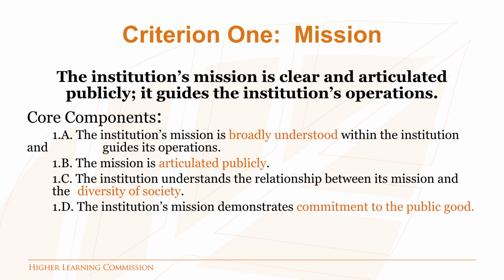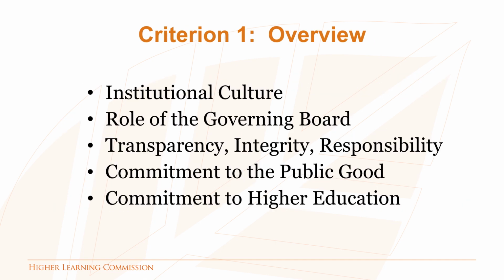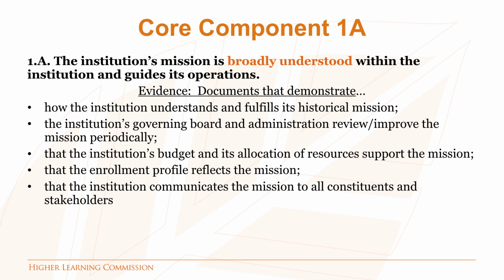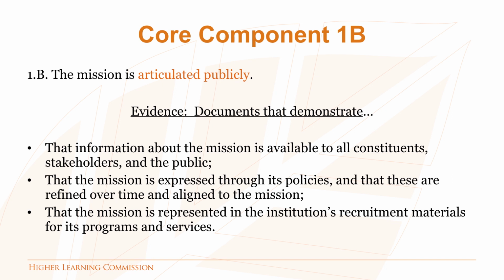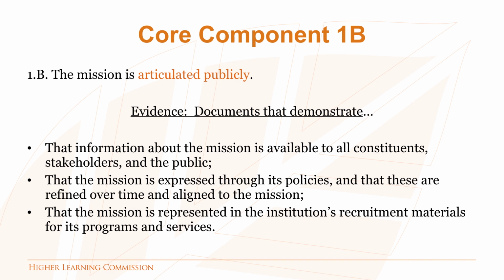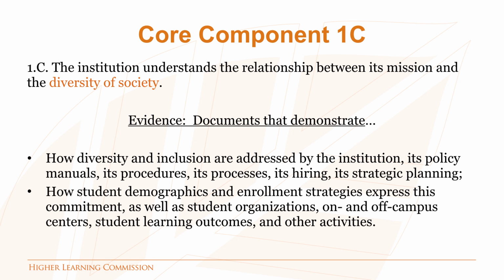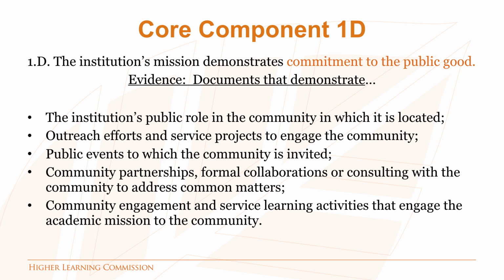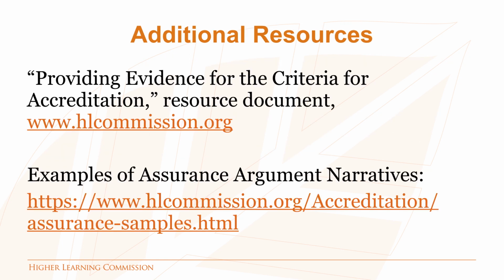Criterion 1: Mission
Presented by Jeff Rosen, Vice President for Accreditation Relations and Director, Open Pathway